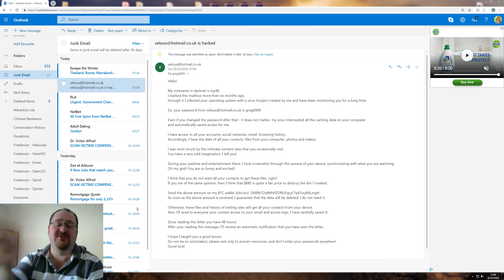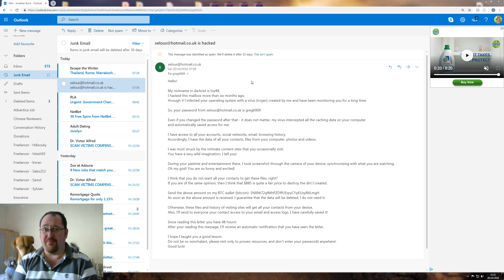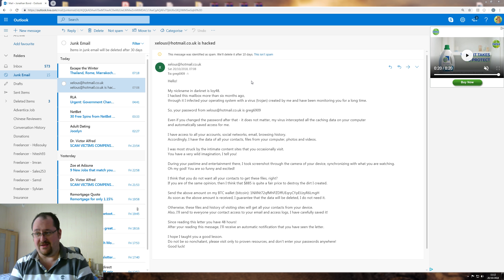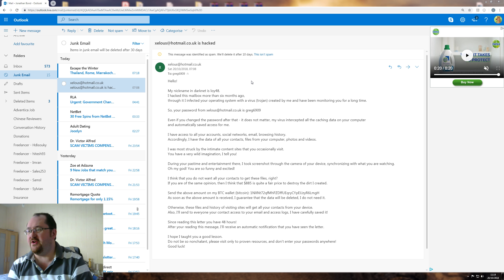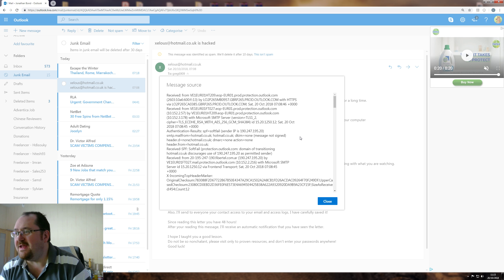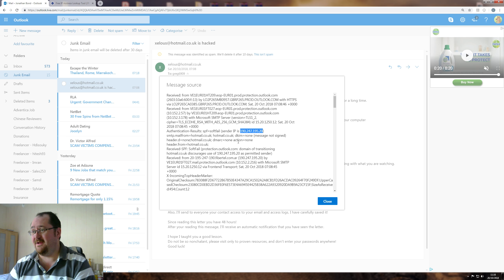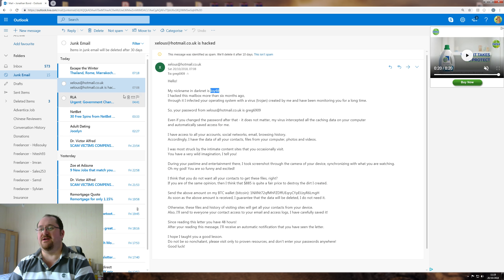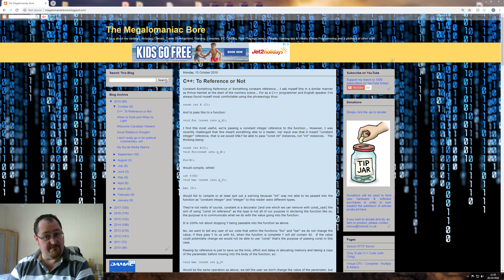Xelous got Hacked... NOT!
Taking the mickey out of bad Argentinian email hacker spam.